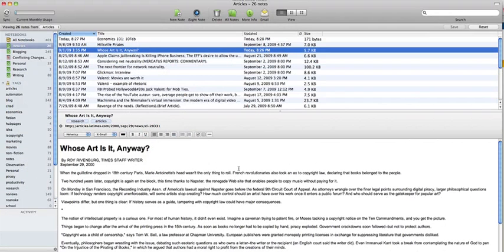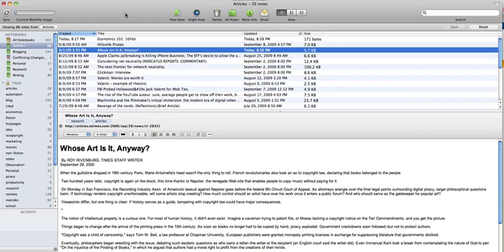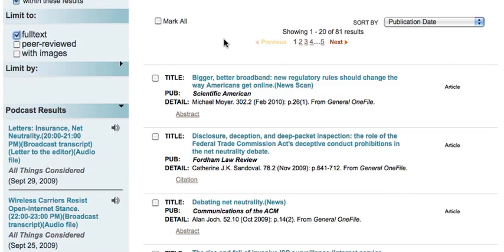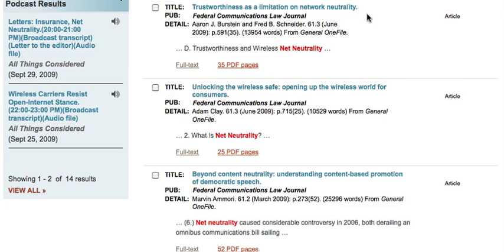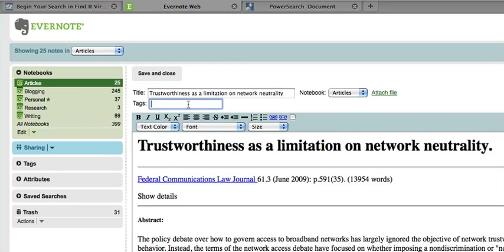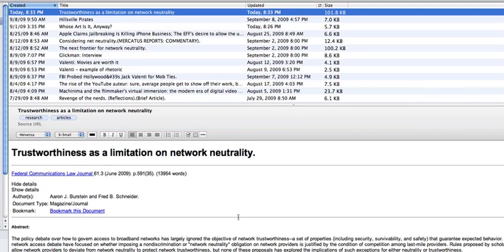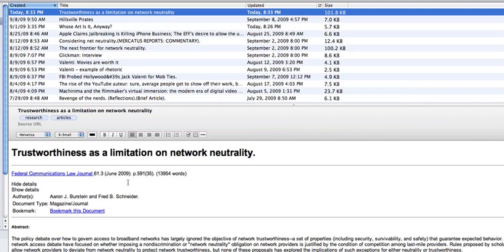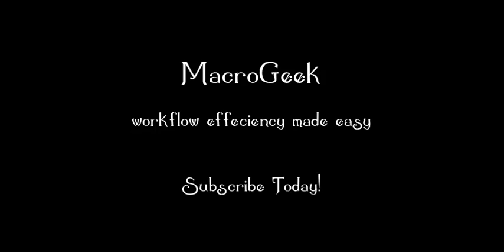How to use Evernote to Manage Research Articles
A look at using the free program Evernote to store and manage research articles. A must for doing research on the fly in a setting where you have no effective way of saving your work, like at a public college terminal.